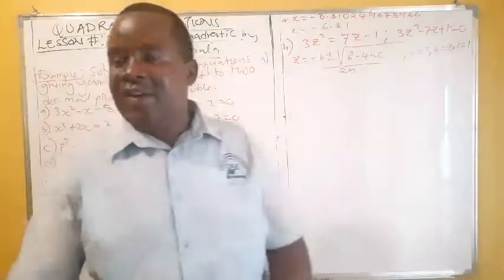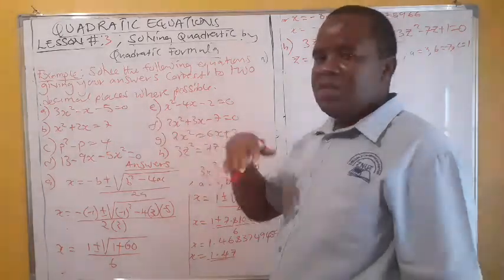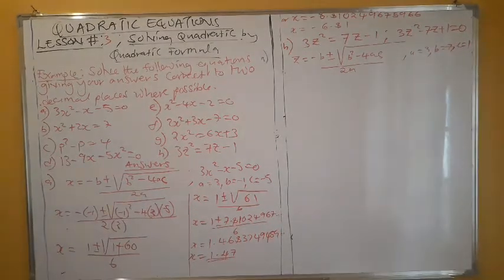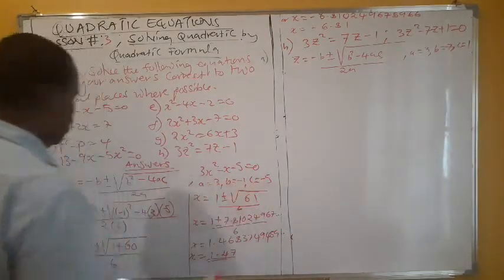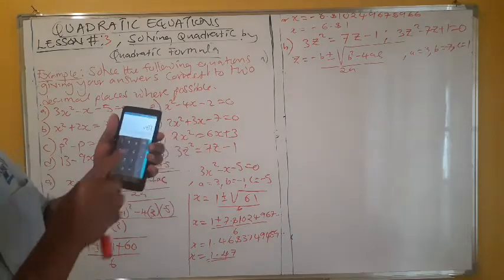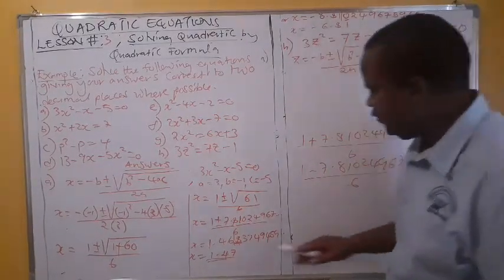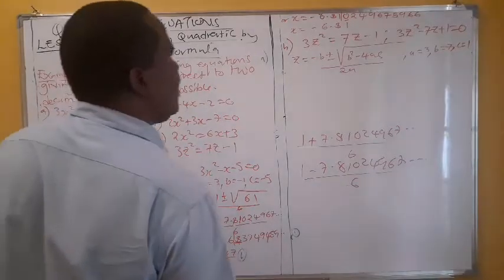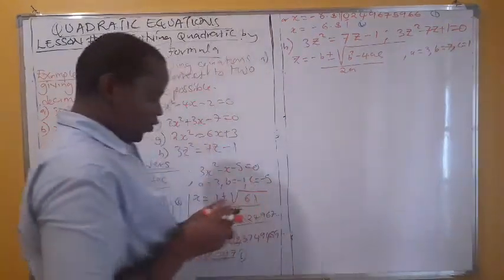Quadratic equations using the formula